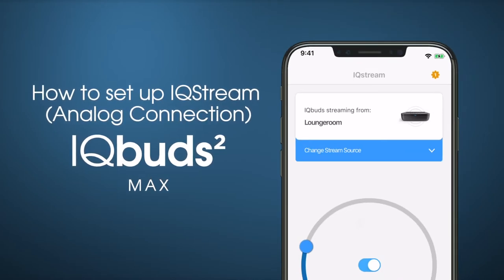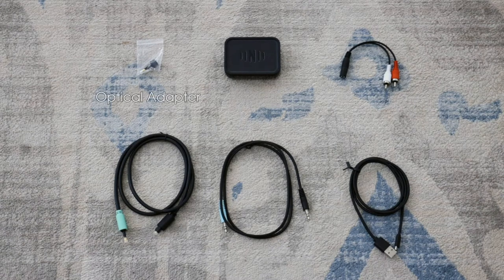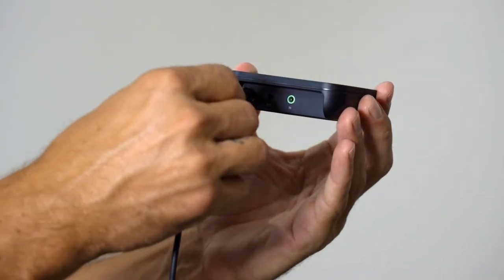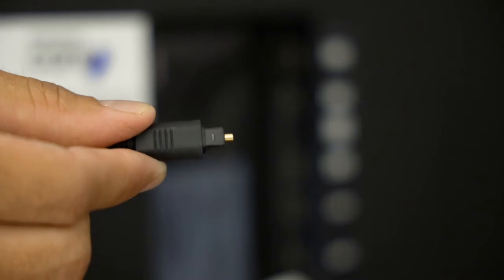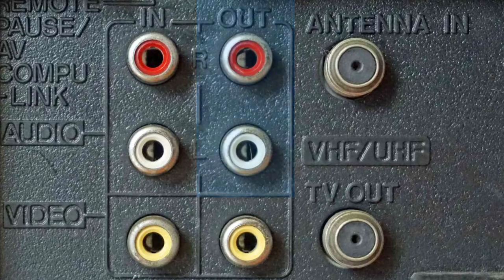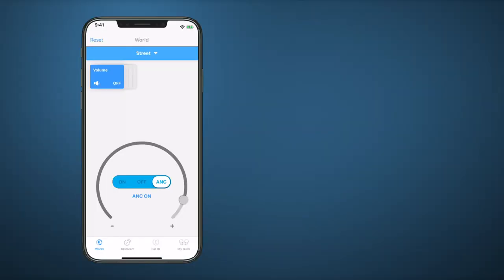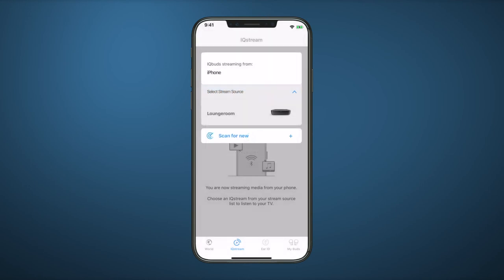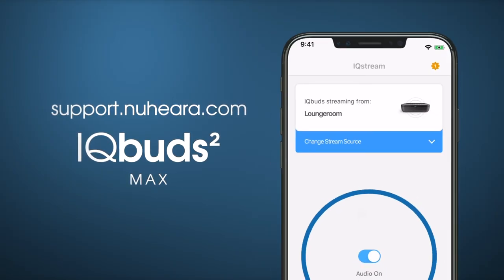How to set up IQStream with an Analog Connection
IQStream TV is a revolutionary device which allows streaming from your TV directly to your IQbuds² MAX earbuds with crystal-clear definition and zero lag. Watch this video and learn how to set up a analog connection with IQstream TV using a RCA adapter cable.